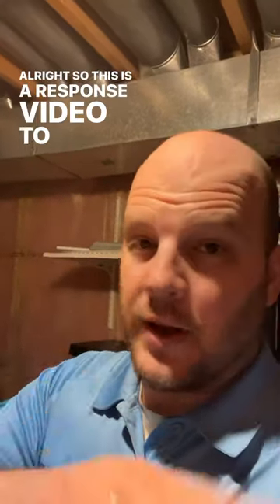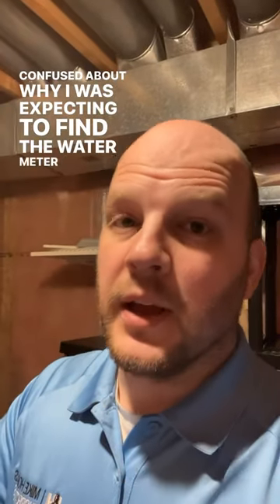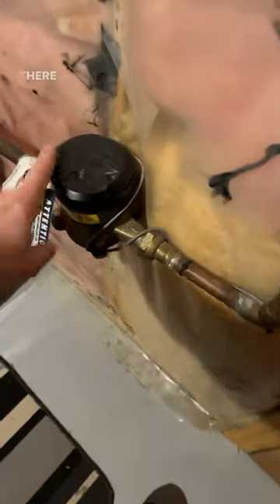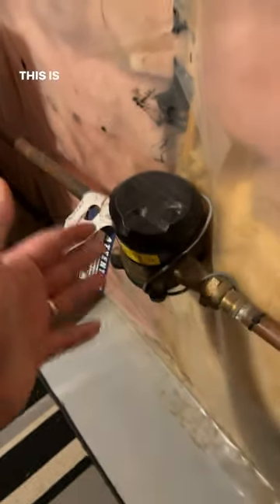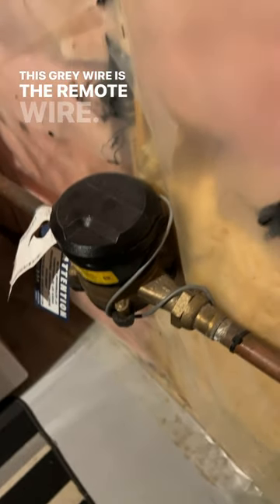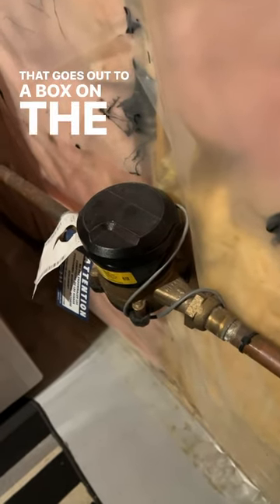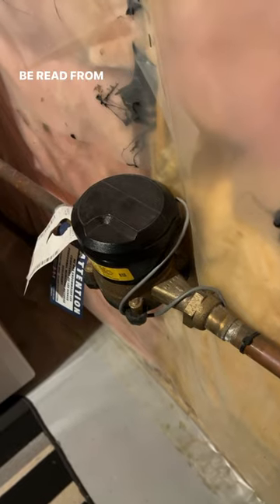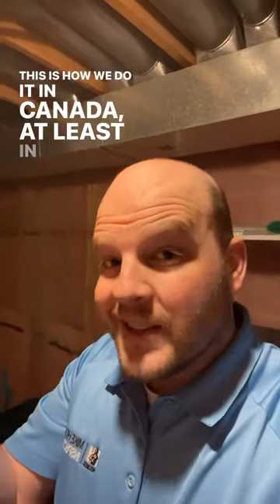🤯 Water meter in the Basement?!?🤯 Regional Differences